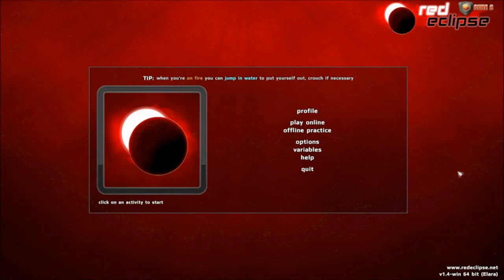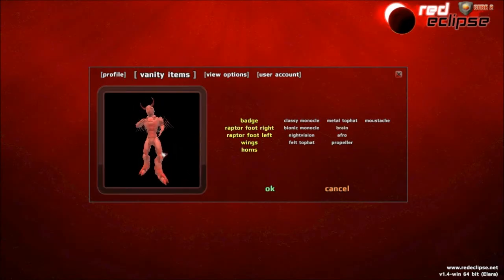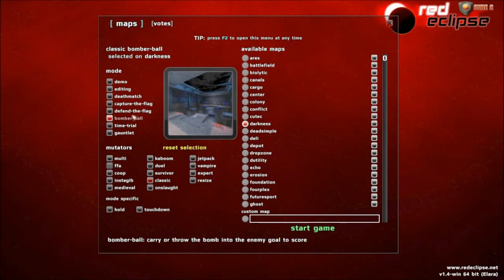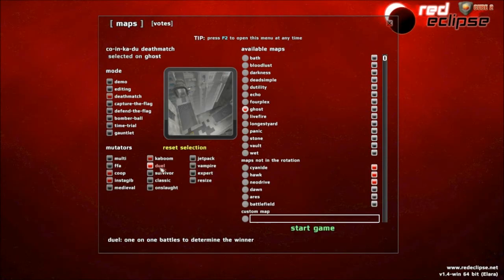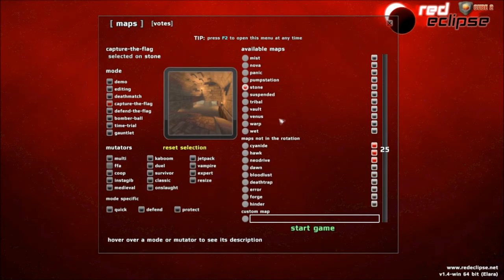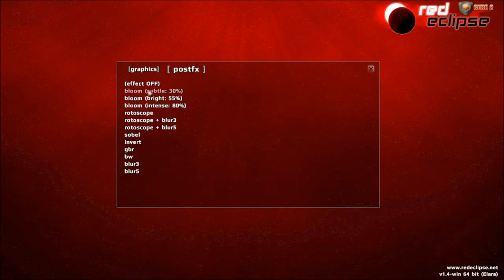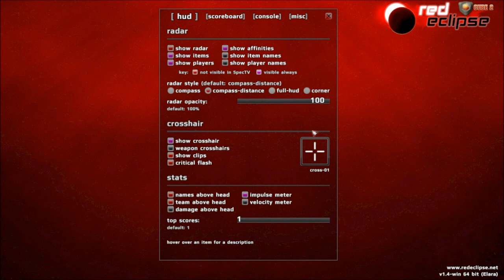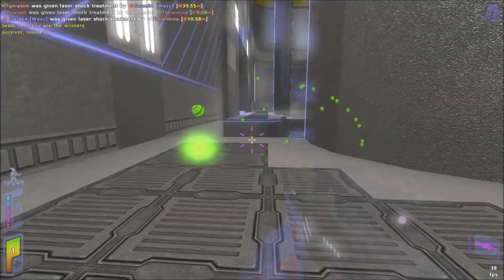What is Red Eclipse?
This is an arena FPS which is styled similar to games like Quake and Halo. I made this video because I watch TotalBiscuit and he does this "WTF Is..." where he basically describes the game in full almost. I thought I'd do the same for this game, seeing as I play it alot and I almost always upload gameplay. And the newest release for it was about a month ago (Red Eclipse 1.4 "Elara Edition". In this particular video, all I'm really doing is giving a rundown of the main menu and options. If you want gameplay, look up any of my other videos.

The three biggest aspects of this game are: Variables, Parkour, and Editing.

The Variables allow for you to make the game into whatever you really feel like playing.
The Parkour is the movement system. It gives Red Eclipse a fast paced, stylish fun-factor because it changes the dynamic of engaging in first-person combat, unlike triple-A FPSs.
The Editing makes this game even better because you can create maps the way you want to. It's time-consuming, yet incredibly rewarding. And when you add custom variables and parkour into your newly created map, you can get a much different style of Red Eclipse.